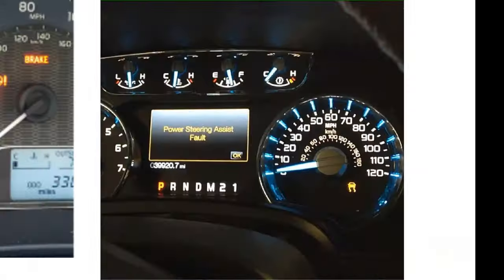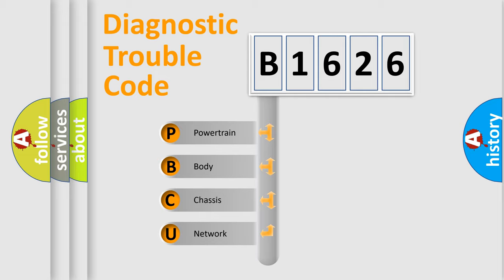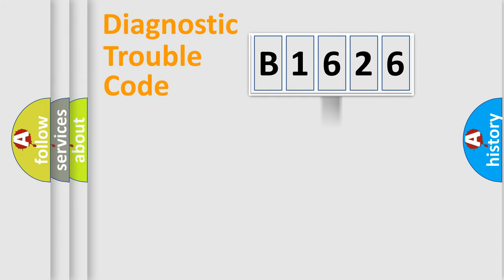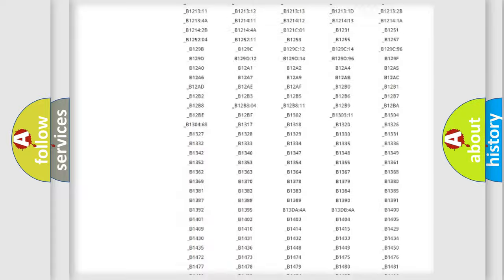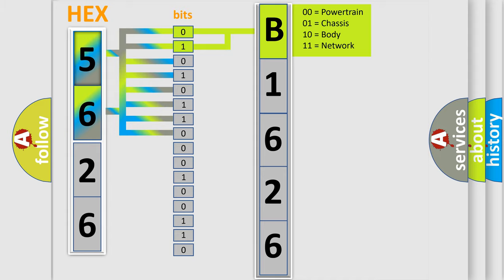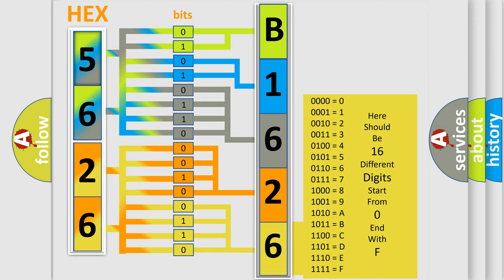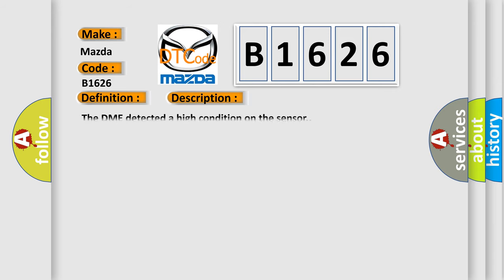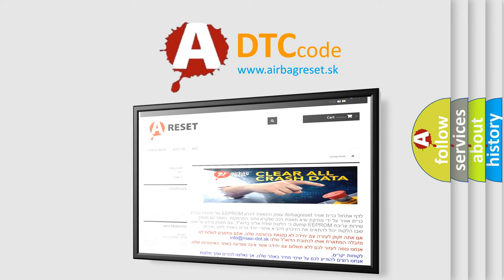DTC Mazda B1626 Short Explanation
Contents:
0:21 Basic DTC analysis according to OBD2 protocol standard.
1:48 Insight into programming
2:58 A diagnostically understandable description of the Diagnostic Trouble Code
3:05 Basic error definition

Make:
Mazda
Code:
B1626
Definition:
A or C Compressor Circuit High
Description:
The DME detected a high condition on the sensor.
Cause:
The A or C Compressor has failed.The DME has failedCheck wiring